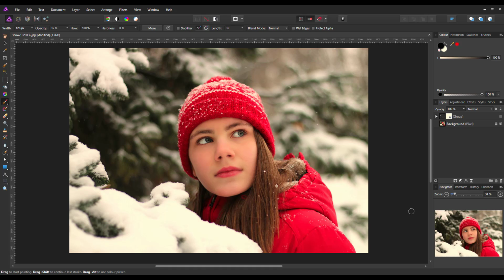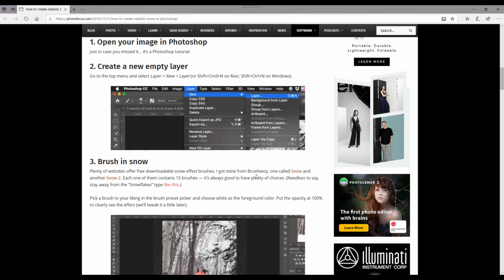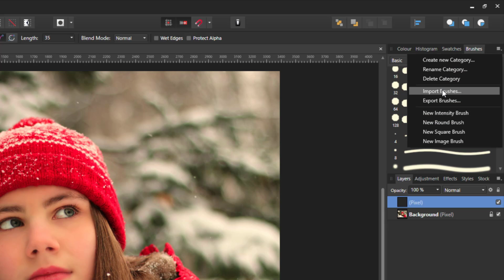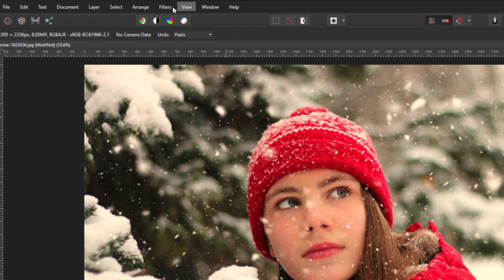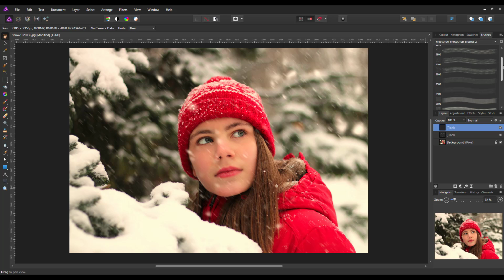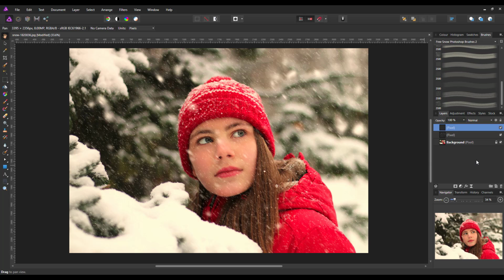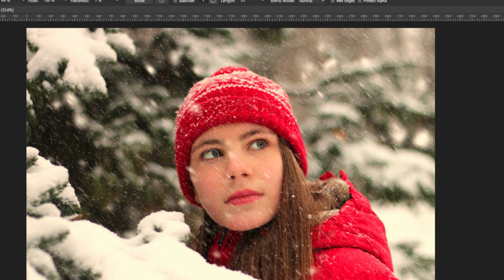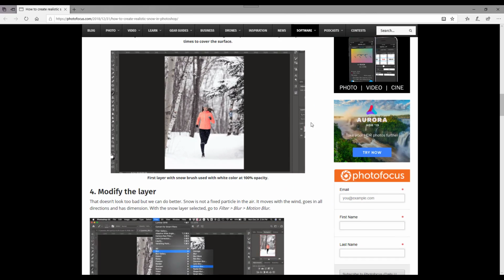Affinity Photo - Adding Fake Snow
Murray White sent to me a link for written Photoshop tutorial (by Michèle Grenier) about adding fake snow to an image.

There are a few methods to achieve this effect but this is one of the easiest and may be most realistic methods. It really only uses Snow Brush tips and Motion Blur, so it’s easy to do.